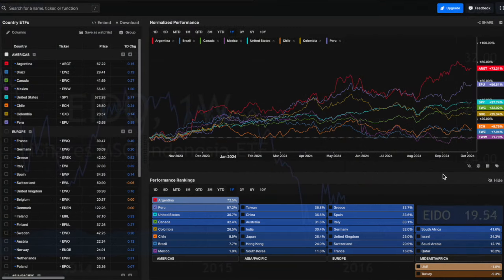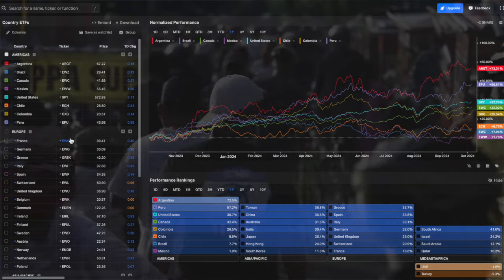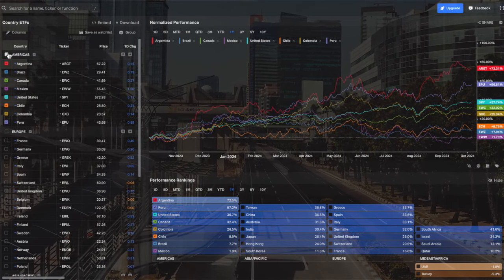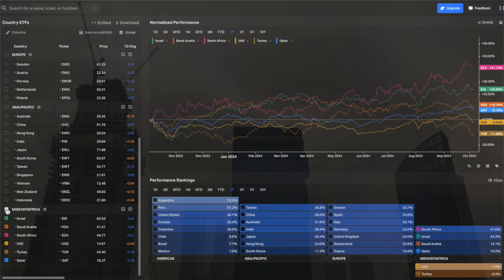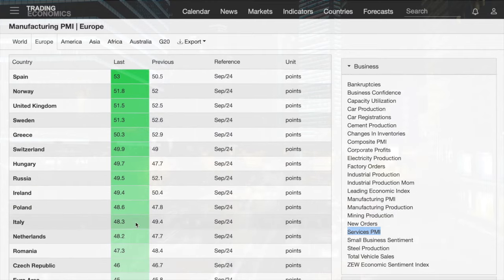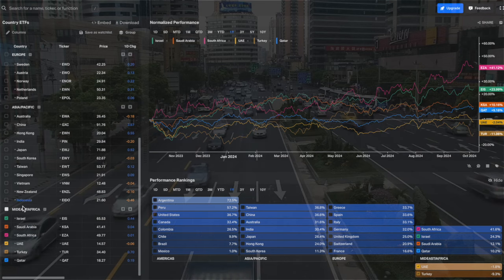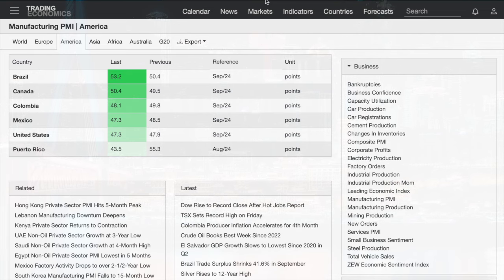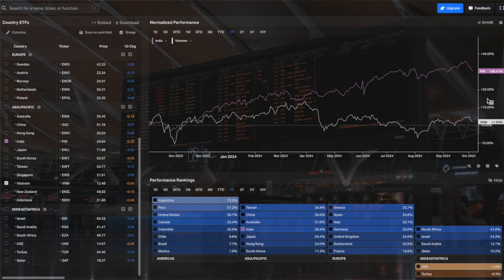Country arbitrage with Koyfin